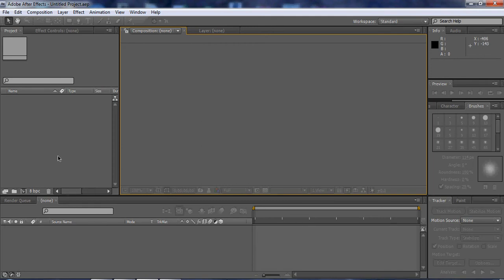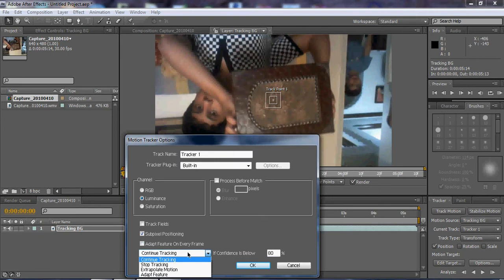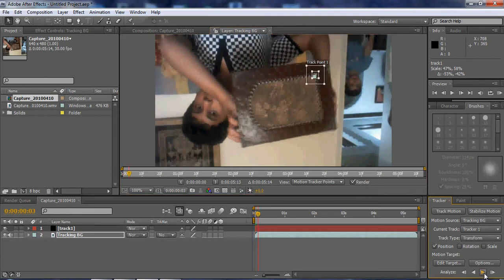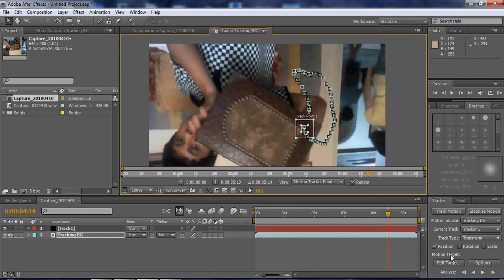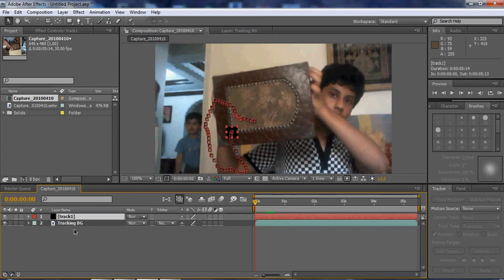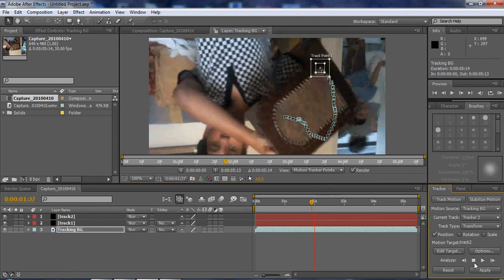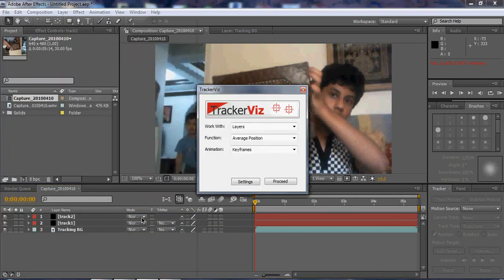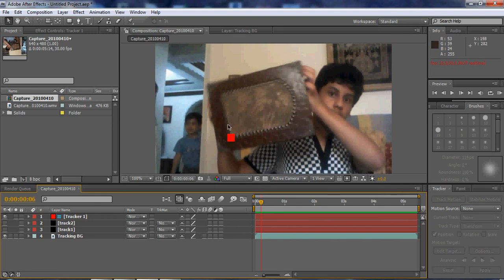motion tracking with trackerviz in after effects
trackerviz is an amazing tool for after effects and in this tutorial we will learn how to use it.